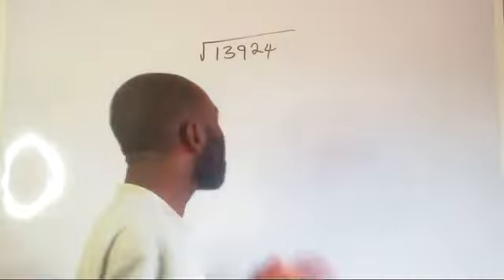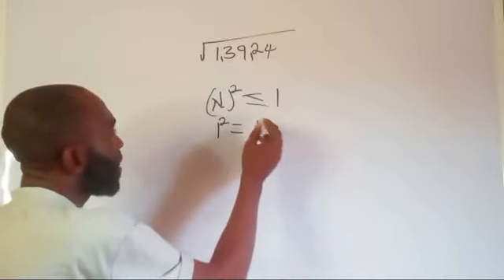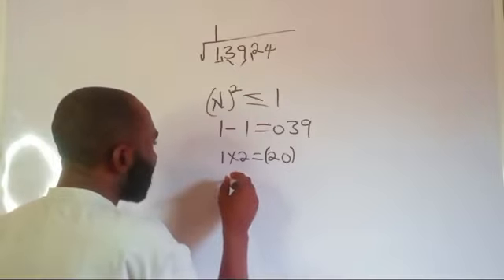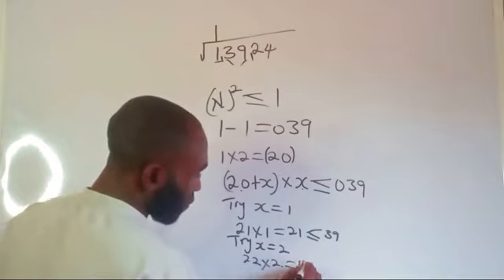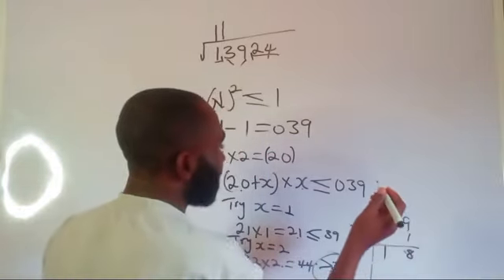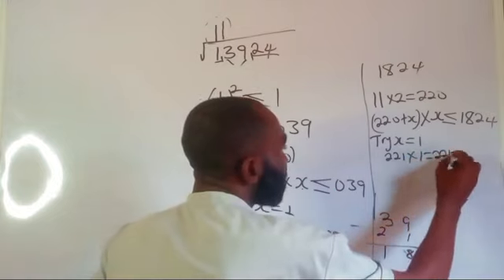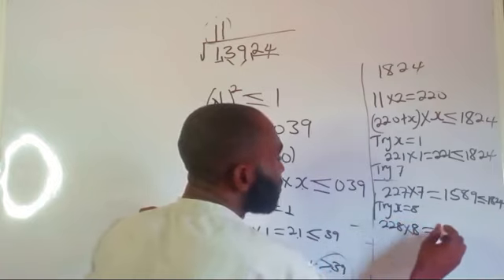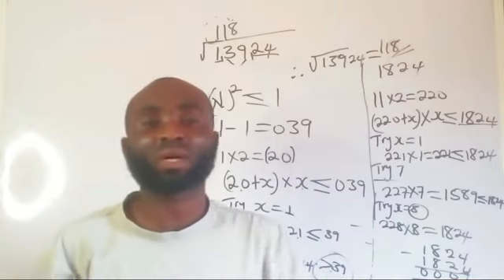How to find the square root of any number without a calculator method 1.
I explain how to find square root any number without a calculator .